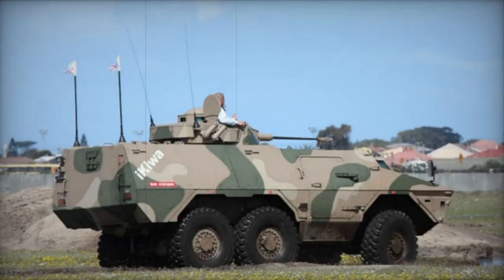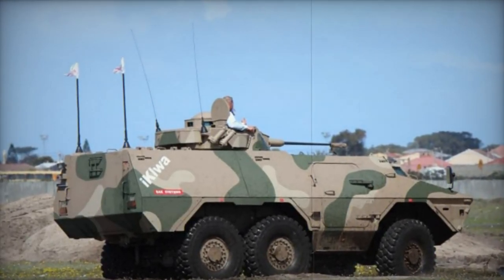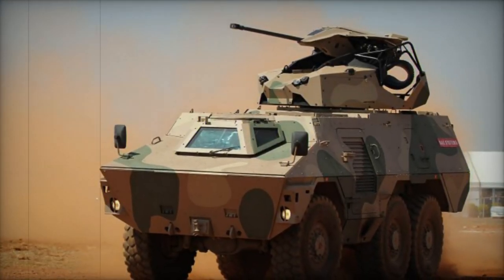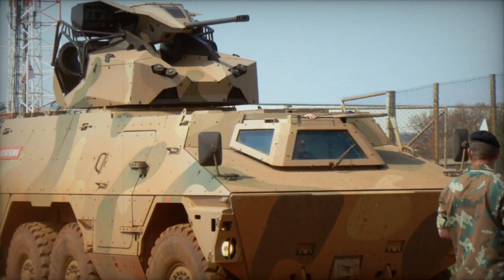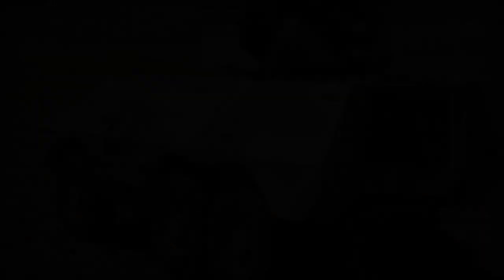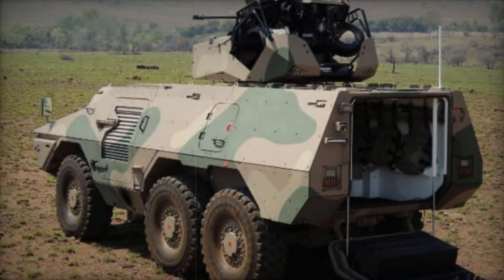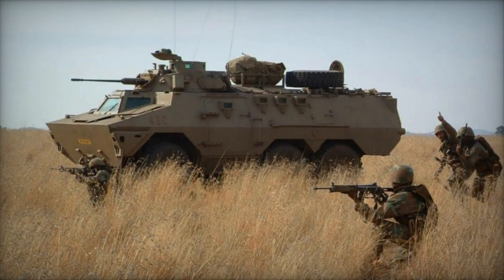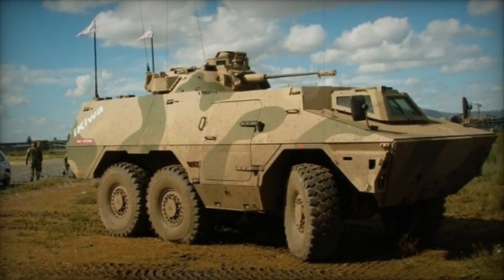iKlwa Armored personnel carrier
The iKlwa armored personnel carrier represents a significant advancement from its predecessor, the Ratel. It can either be produced as a new vehicle or existing Ratels can undergo conversion to become iKlwas. Currently, the iKlwa is in the prototype stage.